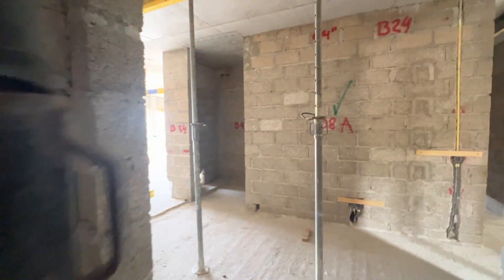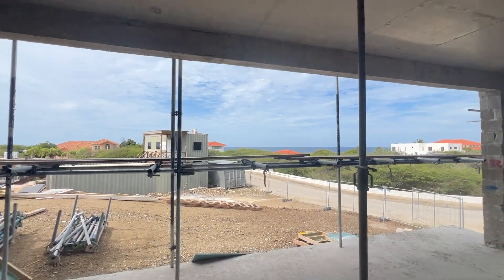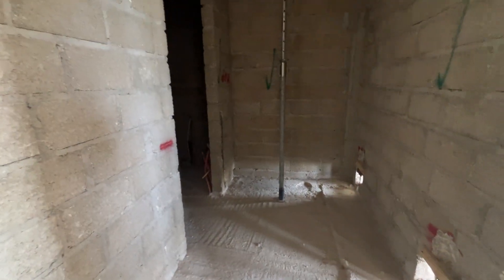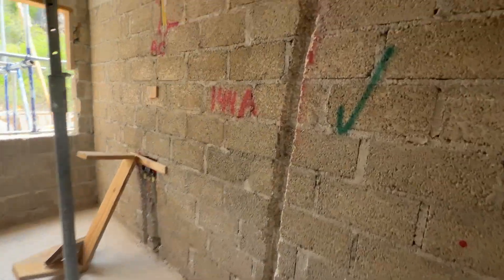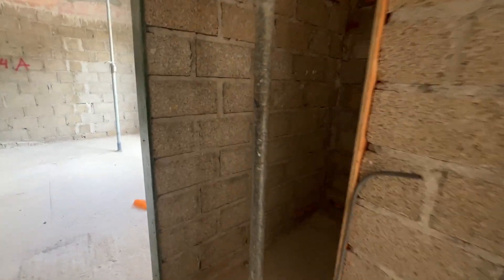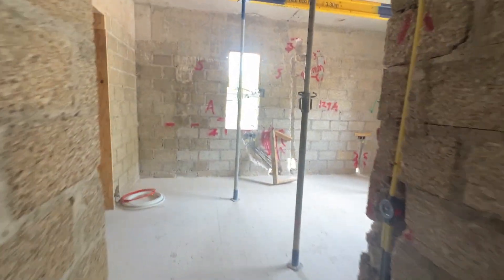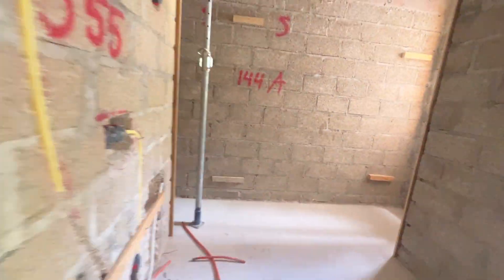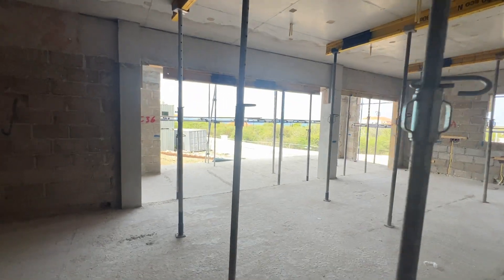Cape Marie Condo C2 - walk through construction video - For Sale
Nestled within the prestigious Coral Estate gated community in the picturesque landscapes of Curaçao, Cape Marie Luxury Apartments embody unparalleled sophistication and exclusivity. Carefully crafted to meet the highest standards of quality and infused with the island's tropical ambiance, these residences cater to the discerning tastes of elite buyers.

Presented by TEAM Coral Estate Sales, Cape Marie Luxury Apartments cater to a discerning clientele seeking the epitome of upscale living without the burdens of villa ownership. Set amidst meticulously landscaped gardens and inviting pools, these exclusive apartments and penthouses offer a sanctuary of comfort and convenience with tailored services for residents.

The third and final phase of Cape Marie Luxury Apartments is currently under construction, offering exquisite three-bedroom ocean view condos, each accompanied by a private undergroundparking. Ranging from a spacious 187 m2 to an expansive 331 m2, these fully-owned condos boast generous living spaces designed for modern luxury living.

Experience true ownership with no leasehold or timeshare commitments. Don't miss this opportunity to own a piece of paradise at Coral Estate.